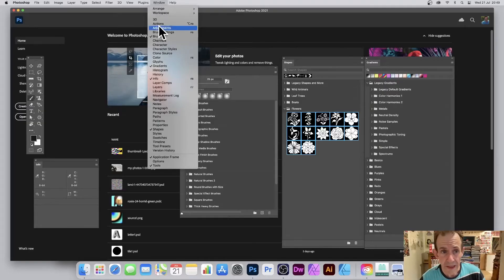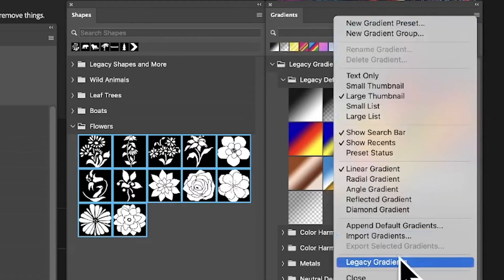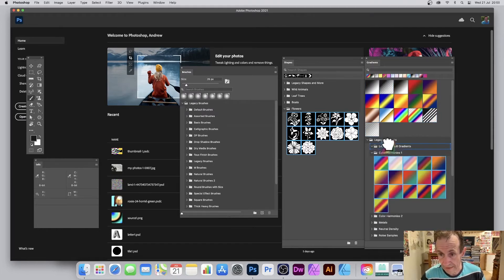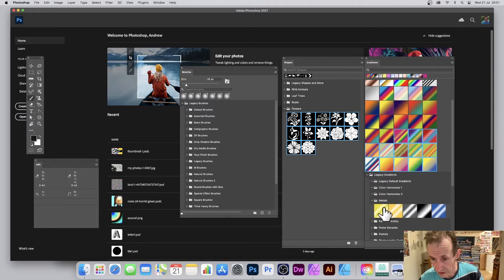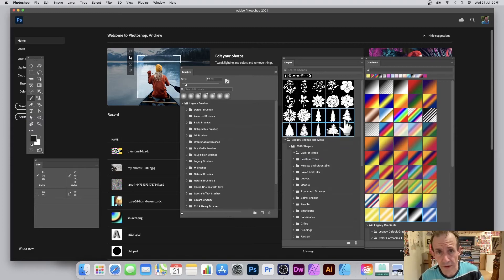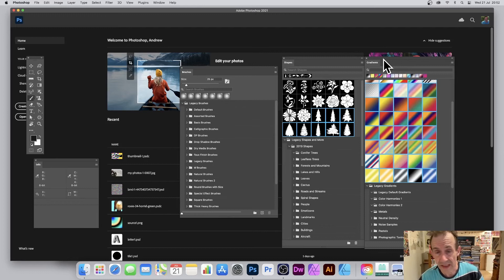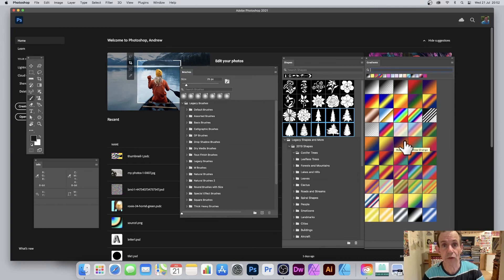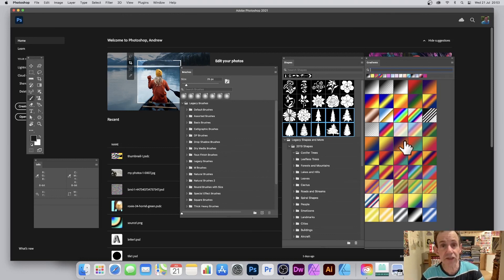Remove Groups In Photoshop Presets | How To | Restore Reset Shapes Brushes Panels | Graphicxtras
How to remove the grouping structure in Photoshop so no groups etc for gradients, brushes, shapes etc. How to have a flat level set of presets in Photoshop - so no groups in CC 2021  ! Remove grouping from presets

0:00 Presets menu command
0:28 Legacy - bring back old presets (gradients etc)
0:41 Drag out of group
1:36 Shapes drag out of group
2:09 Export all the presets to a single file
2:30 Delete the groups